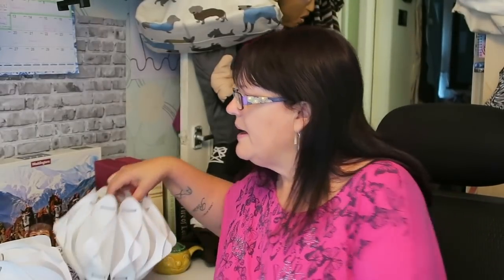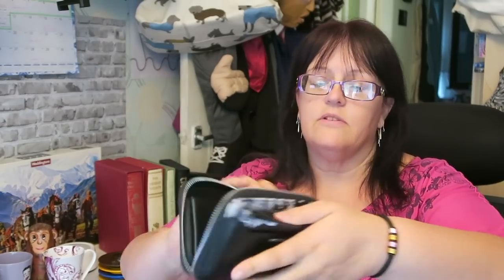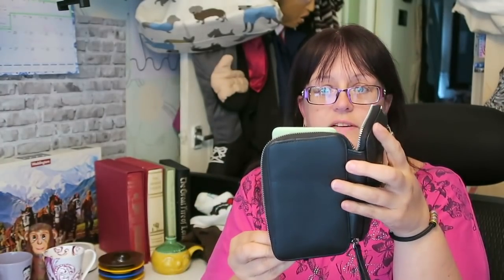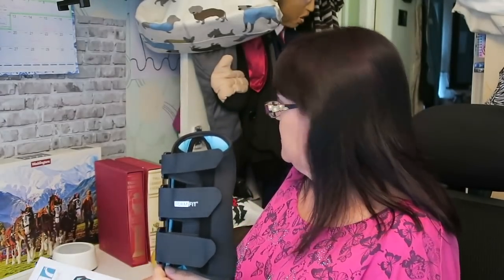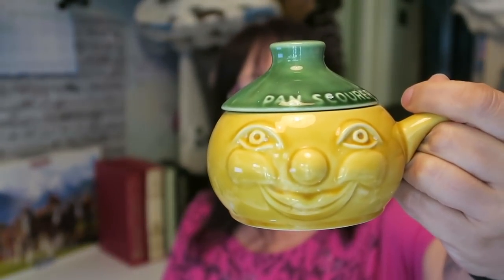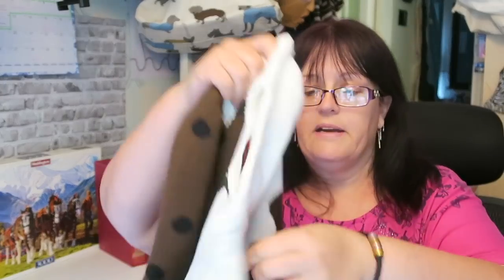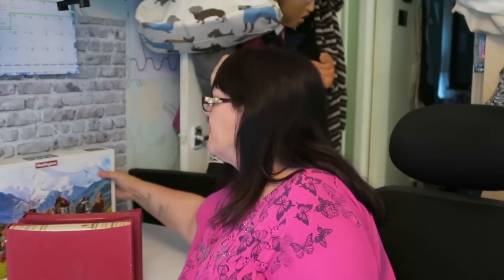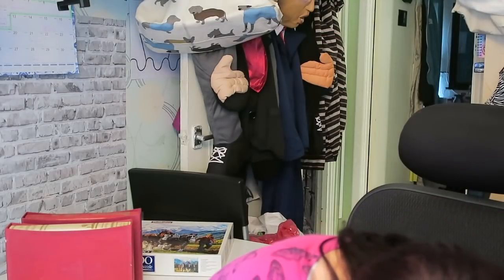SMALL CAR BOOT HAUL | OCT 2021 | UK EBAY RESELLER | CARLA JENKINS